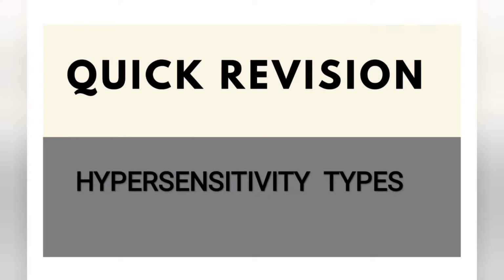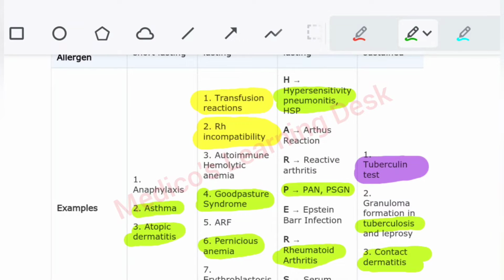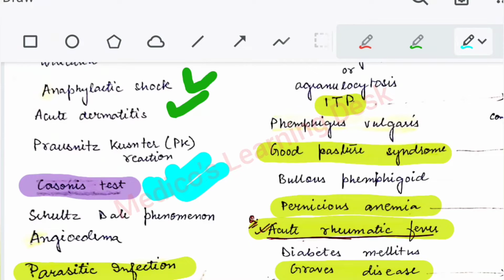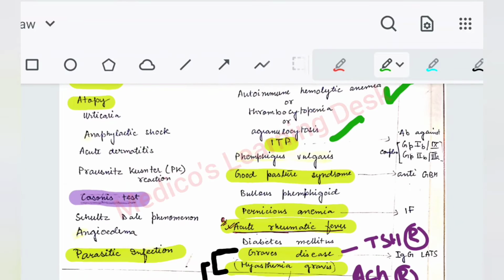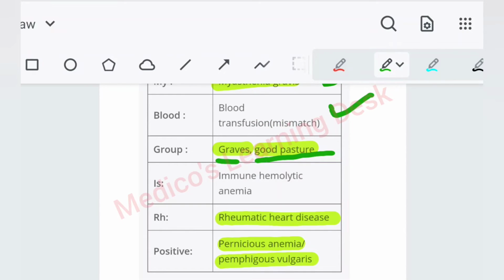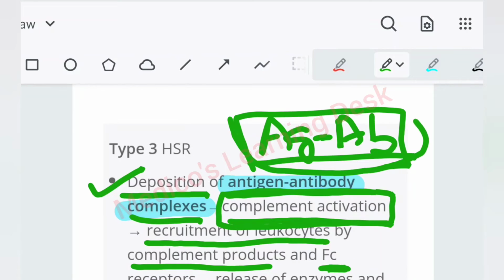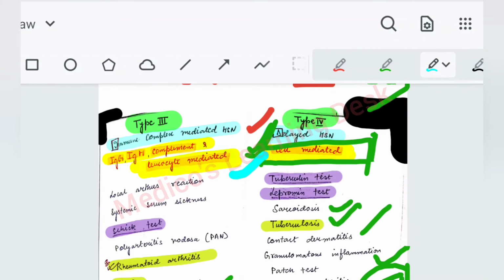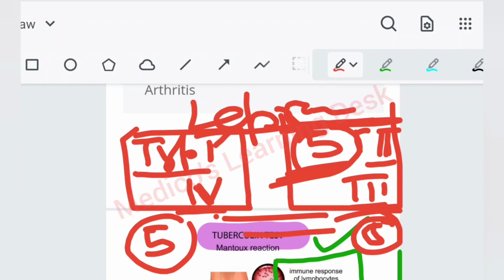Hypersensitivity Reactions : Quick revision